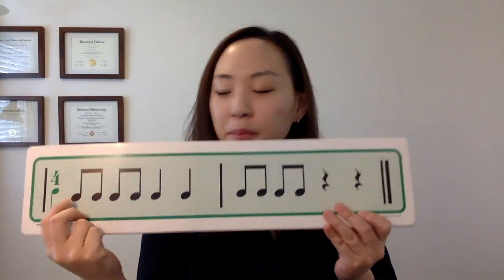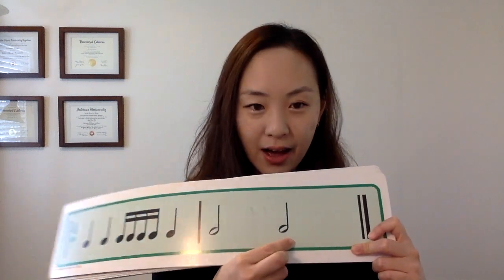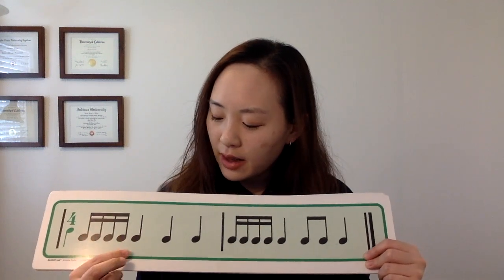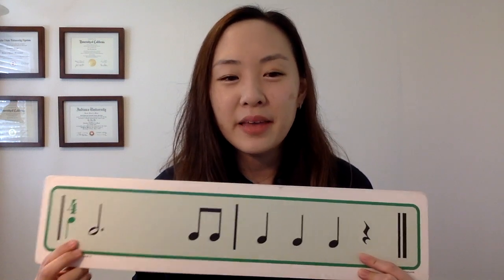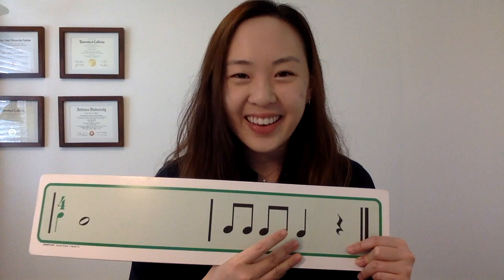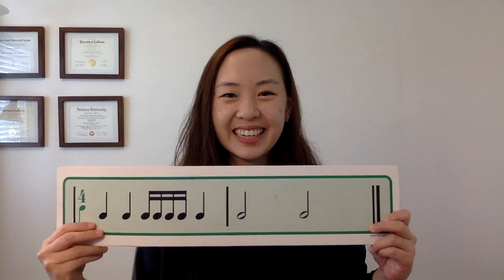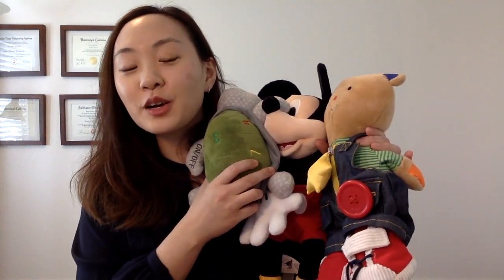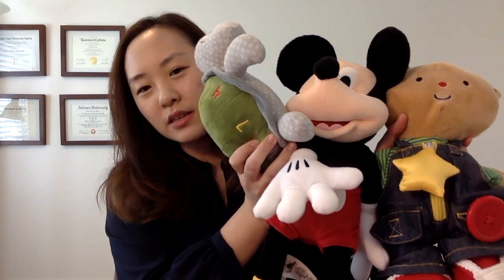Someone's Wearing (2nd/3rd Grade)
Happy new year! Hope you all had a restful winter break! This week's new song is called, "Someone's Wearing". Be prepared to sing it with me during our next zoom class!